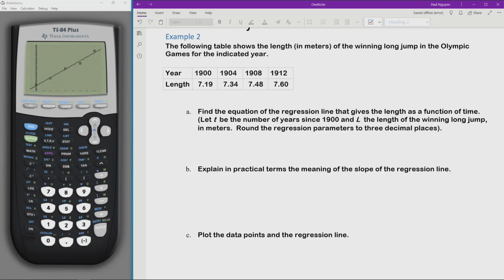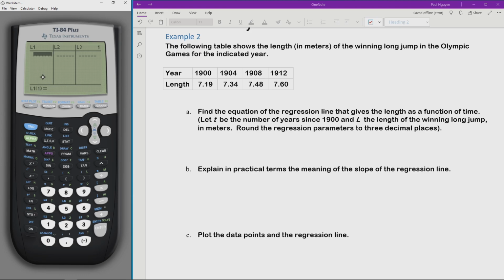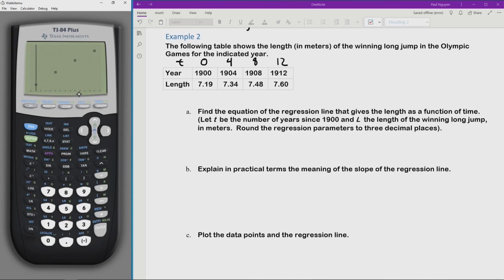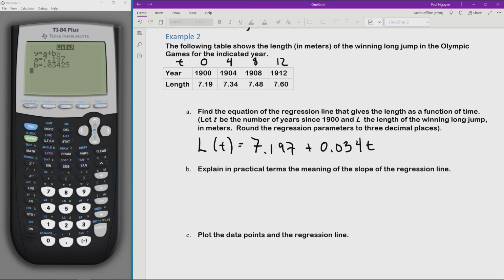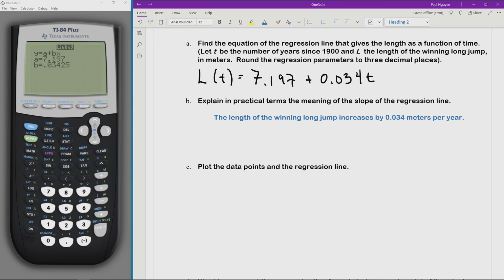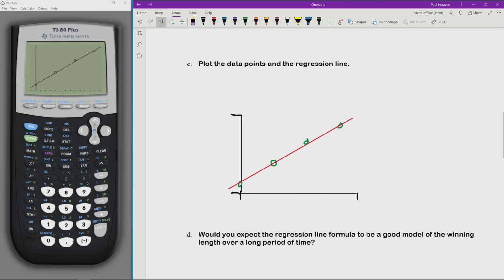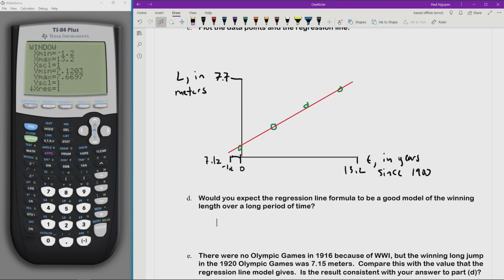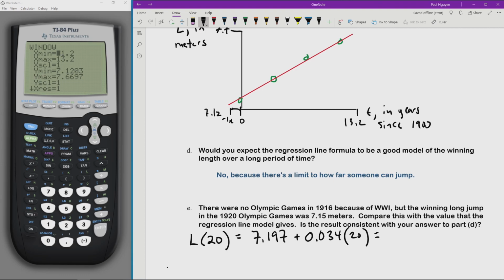3 4 Example 2